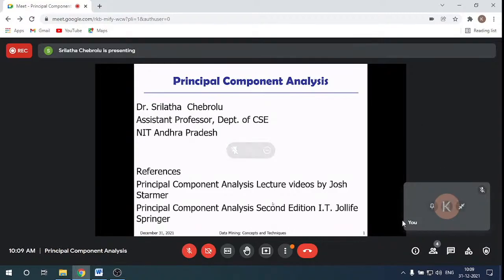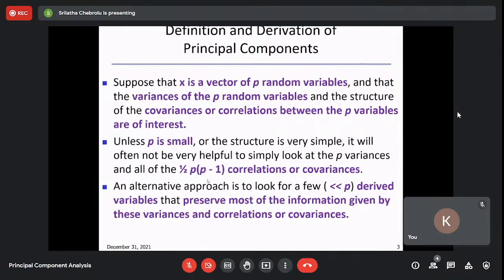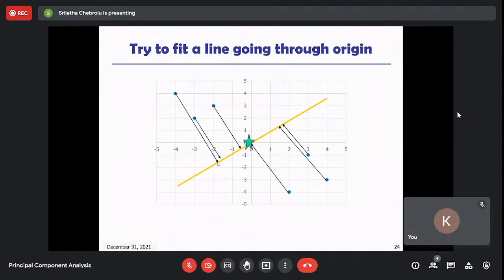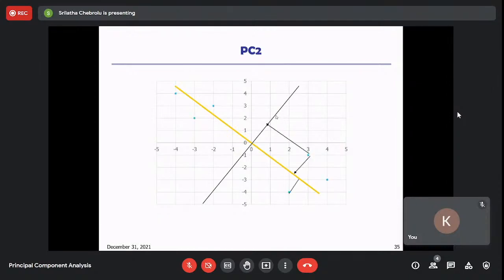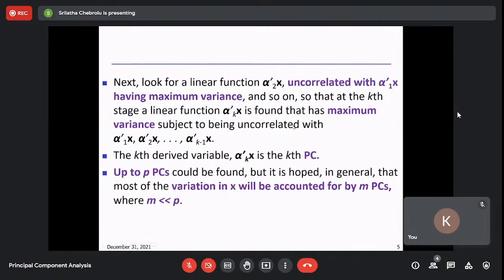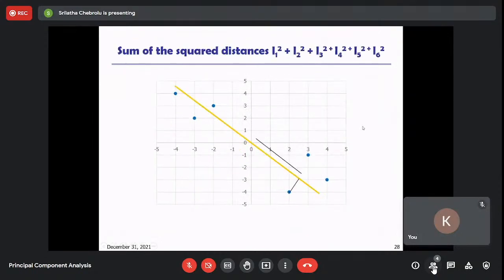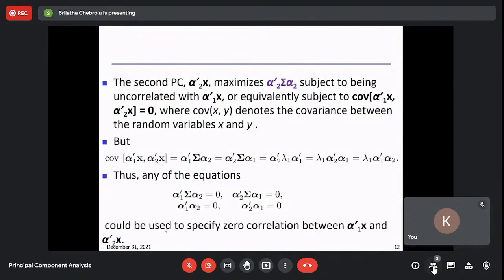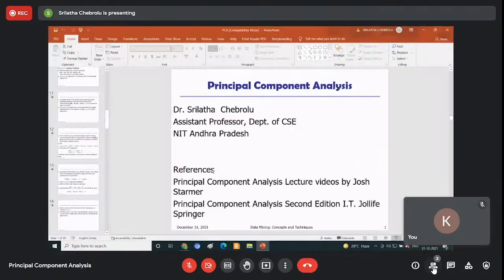Principal Component Analysis (PCA) by Dr. SRILATHA CHEBROLU,Assistant Professor,NIT AP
NAME: Dr. SRILATHA CHEBROLU
M.TECH: Andhra University
POSITION: Assistant Professor
PHD: NIT Warangal

AREAS OF INTEREST: Machine Learning, Soft Computing, Big Data Analytics, Pattern Recognition, Artificial Intelligence, Data Science and Data Mining

Academic Experience:
           Worked as Associate Professor, GRIET Hyderabad.
           Worked as Associate Professor, KLU Guntur.
           Worked as Assistant Professor, SSIT Hyderabad.

Industry Experience
           Worked as Member Technical, D.E. Shaw India Software Private Ltd, Hyderabad.
           Did Internship, D.E. Shaw India Software Private Ltd, Hyderabad.